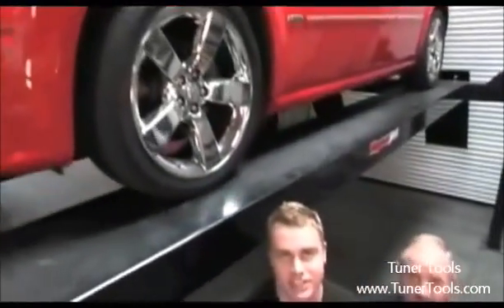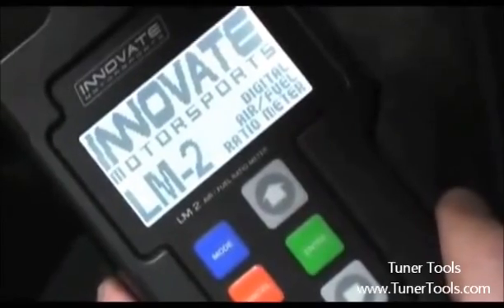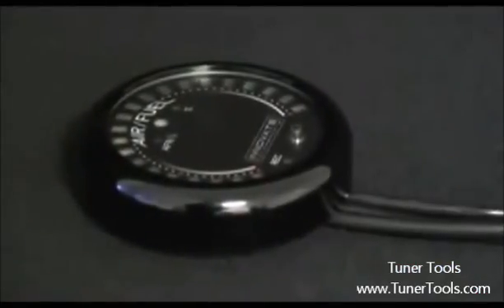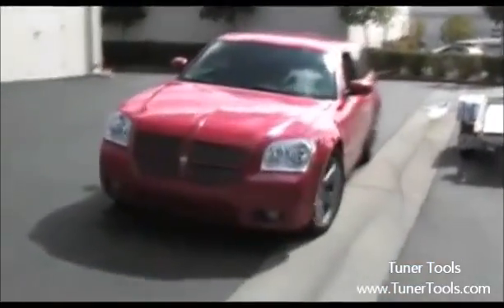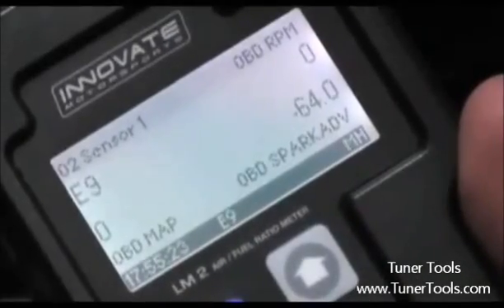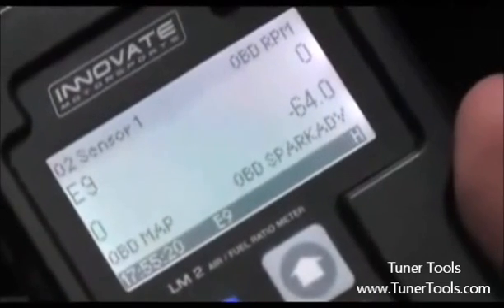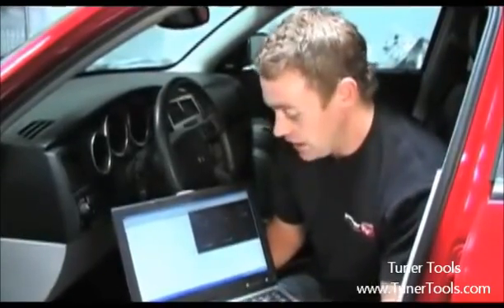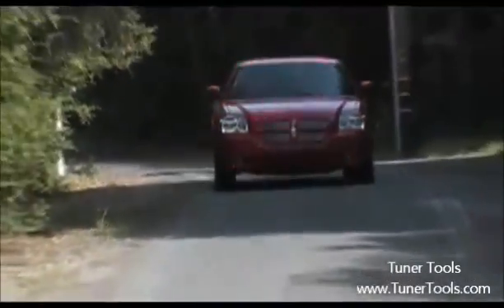Innovate LM-2 Wideband Air/Fuel Ratio Meter Install & Test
Originally posted by Innovate Motorsports. "The LM-2 combines an air/fuel ratio meter, a full-function 32-channel datalogger, and powerful software to deliver a complete tuning workshop for less than the cost of one dyno day. Whether you have a piggy-back fuel controller, race carb, aftermarket ECU, ODB-II tuning software, or a flash/chip programmer, an LM-2 is the tool you need to dial in maximum HP. The meter's award-winning digital signal processing technology provides data on exactly how rich or lean an engine is running at any load. The LM-2's self-calibrating circuitry also compensates for changes in temperature, altitude, and sensor condition.

-Patented "Direct Digital" Wideband Technology
-Wideband O2 Compatible with ALL fuel types
-Single or Dual Channel Version Available
-OBD-II Scan tool- read/clear DTCs and log up to 16 channels of CAN OBD-II Data
-Log directly to SD card (included)
-Playback log data on screen and/or with powerful LogWorks software (included)
-Large high-contrast graphics LCD
-Built-in RPM converter (direct frequency or with optional inductive clamp)
4 fully-differential analog inputs
-2 configurable linear analog outputs
-Positive lock connectors for all connections
-Innovate MTS serial IN and OUT
-USB connection to your PC

The LM-2 also features two fully programmable linear analog outputs to connect to analog gauges, dyno computers, ECUs, piggyback controllers, and other devices with analog inputs. Analog output 1 comes setup from the factory ready for narrowband simulation; analog output 2 is configured as 0 volt = 7.35 AFR and 5 volts = 22.39 AFR. With the provided LM Programmer software these analog outputs may also be configured by the user."